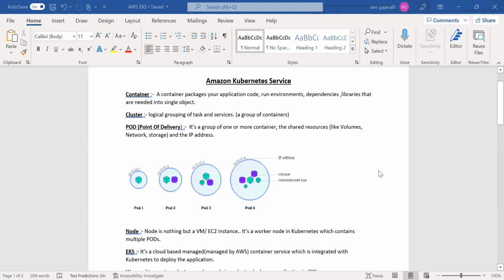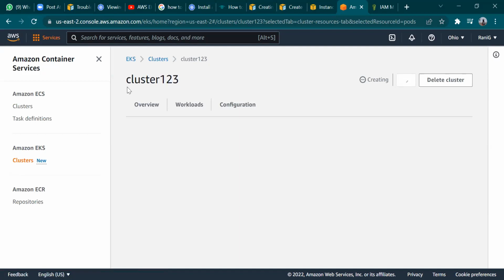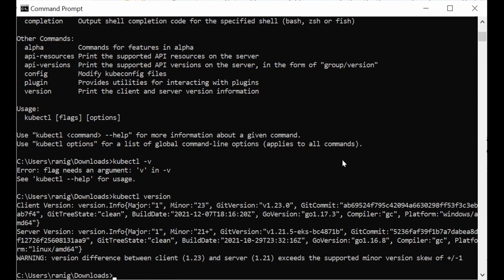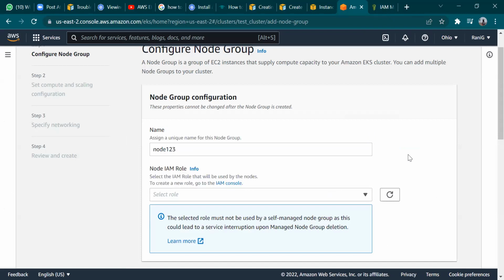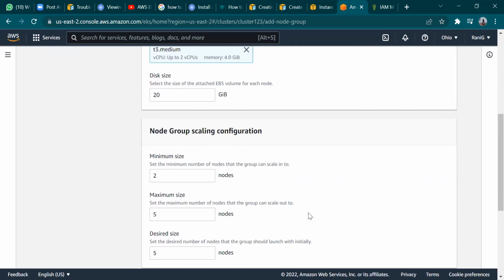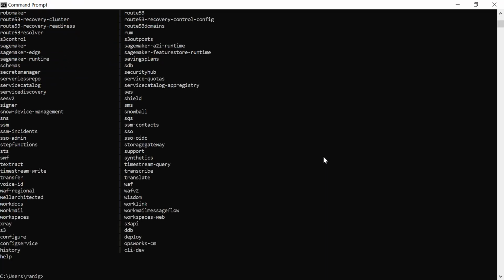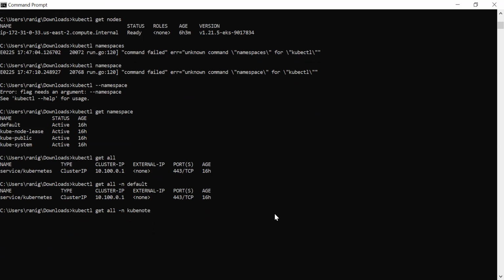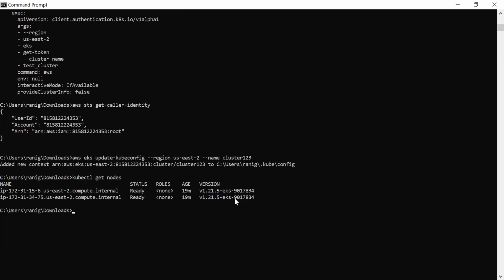Follow these simple steps to provision EKS cluster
Simple way to provision an EKS cluster with live example